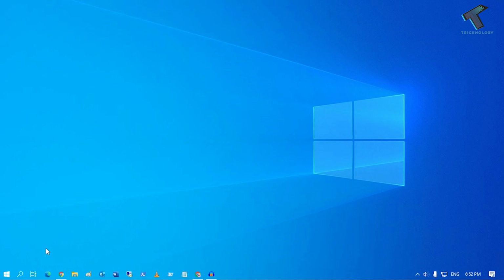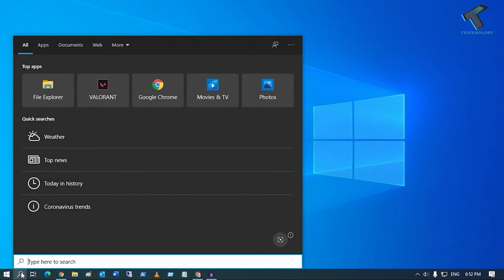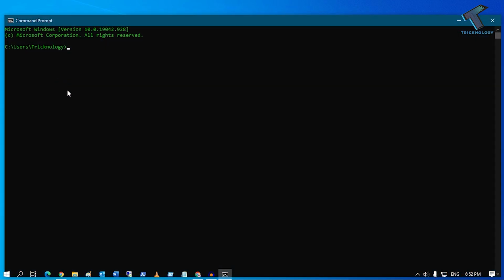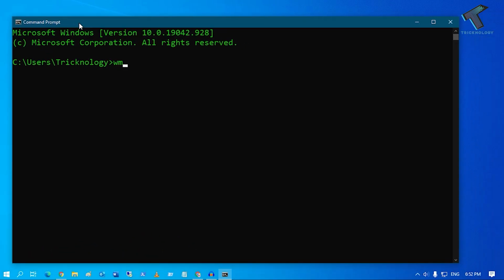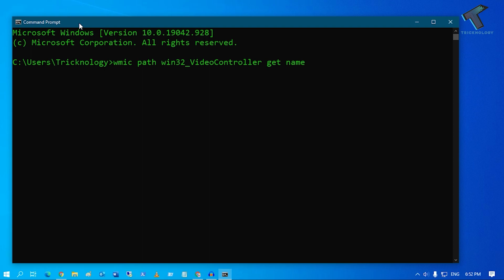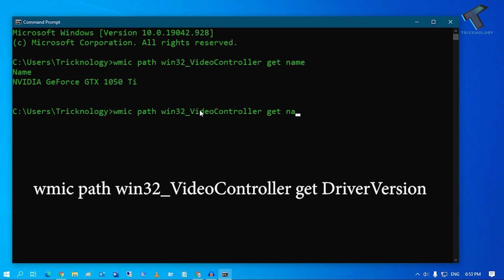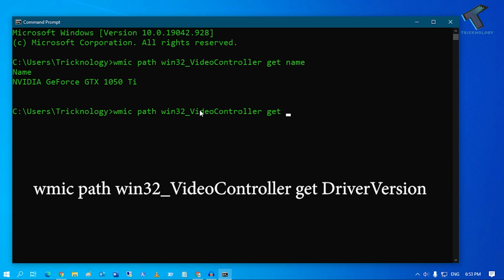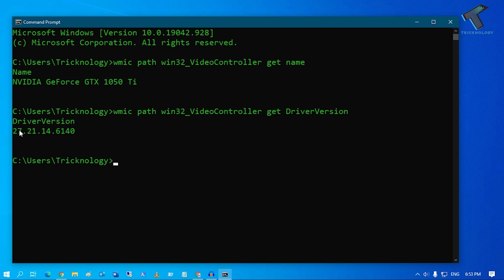How To Check Graphics Card Name and Version Using CMD in Windows 10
In this video tutorial, I will show you guys how to check your graphics card name and version with the help of CMD in your Windows 10 PC or Laptops.

CMD:
wmic path win32_VideoController get name
wmic path win32_VideoController get DriverVersion